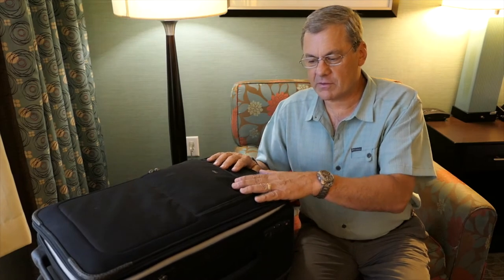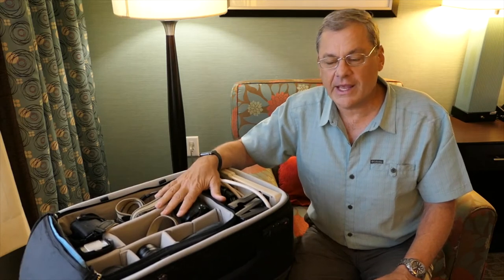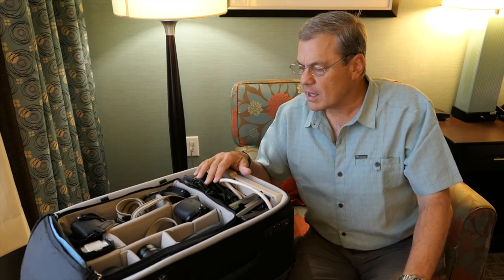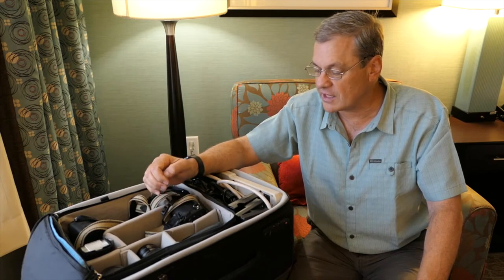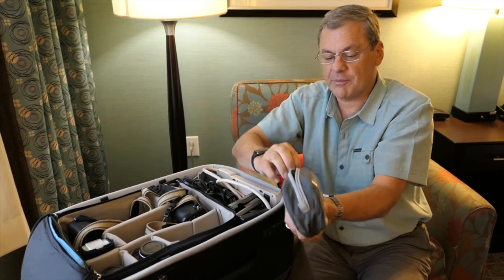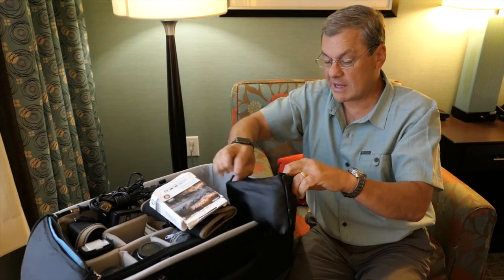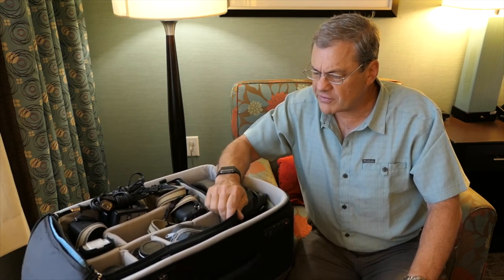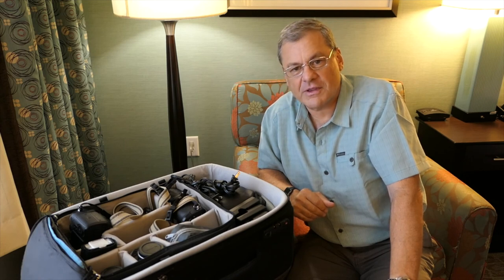Camera Bag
See the gear Dan took to Europe for a two-month stint with Natural Exposures Invitational Photo Tours.